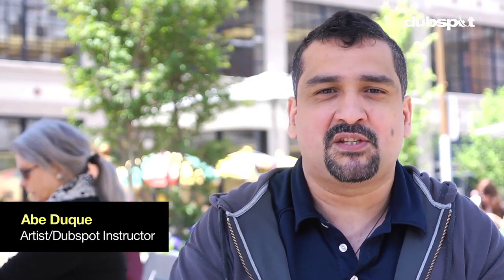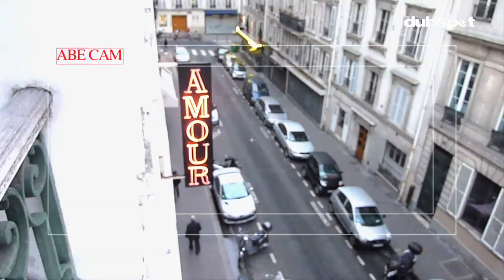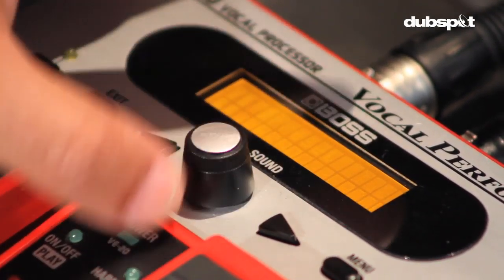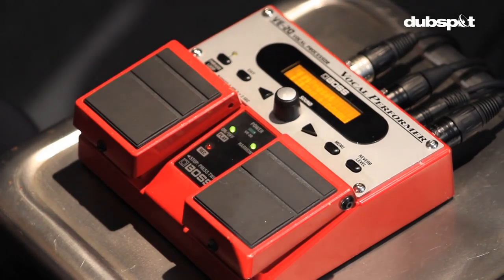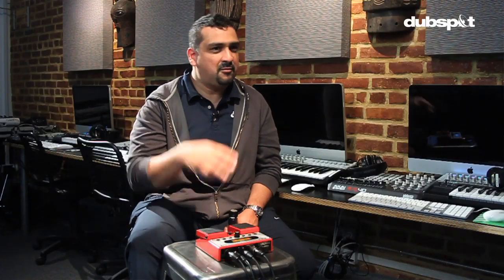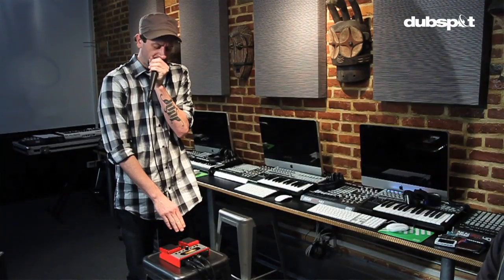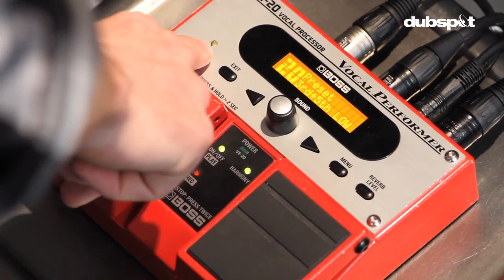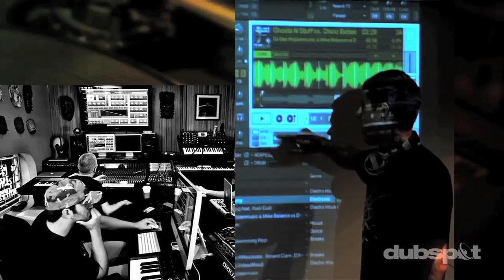Road Test w/ Abe Duque - Vocal Effects Processing Using Boss VE-20 FX Pedal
In the third installment of Dubspot's Road Test video series, Dubspot Instructor, globe-trotting DJ and producer Abe Duque gives us the run down on the Boss VE-20 Vocal Effects Processor. After exploring some of the creative and performance possibilities of the FX pedal in several live music settings on a tour in France, Abe brought the vocal processor back to the lab for a deeper and more detailed analysis with assistance from none other than beatboxer extraordinaire and Dubspot staff Jase Mason.